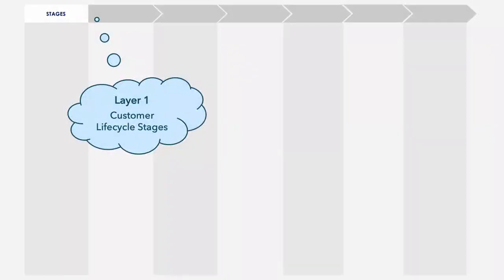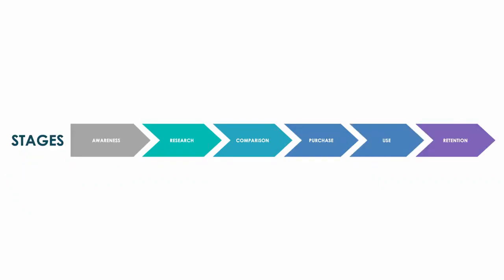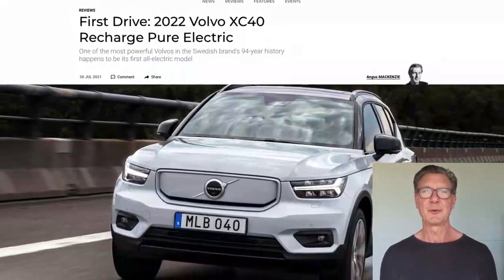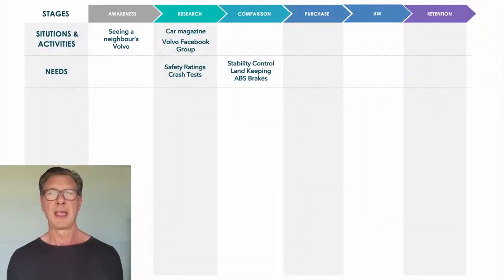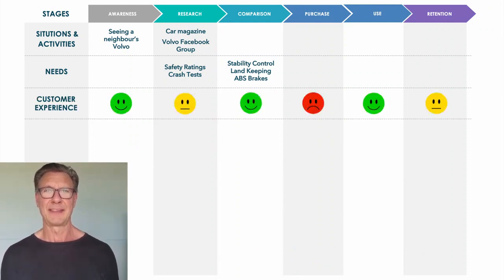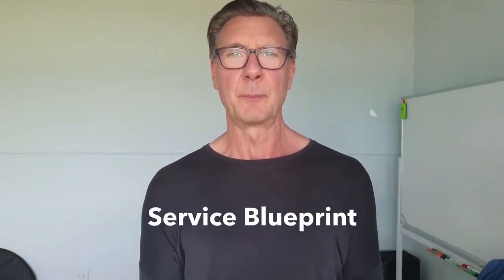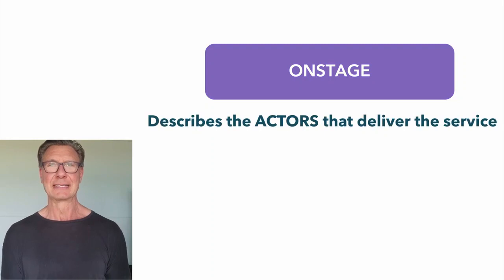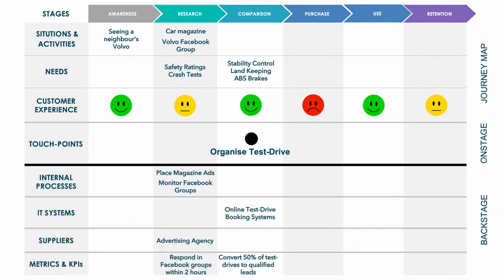English auto generated Customer Journey Mapping Tutorial DownSub com